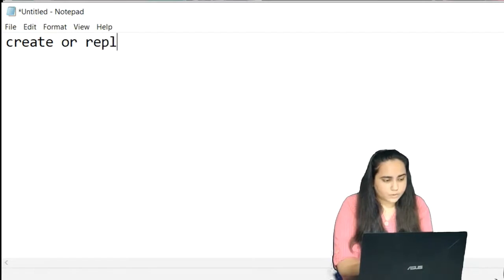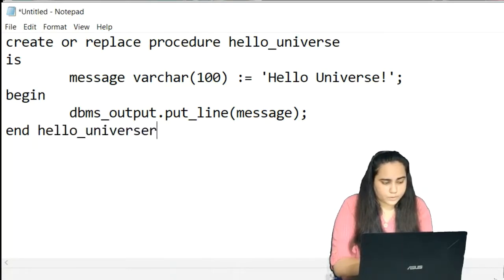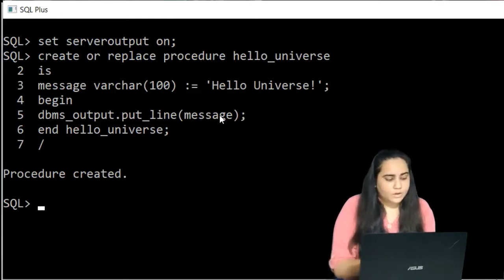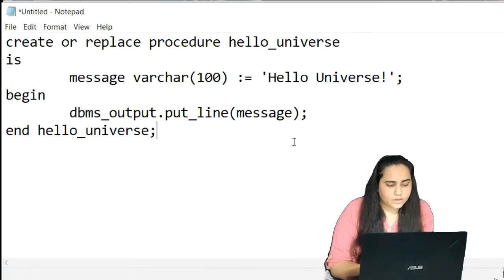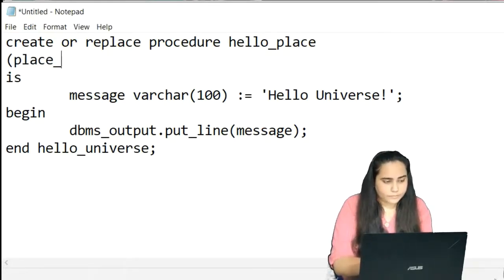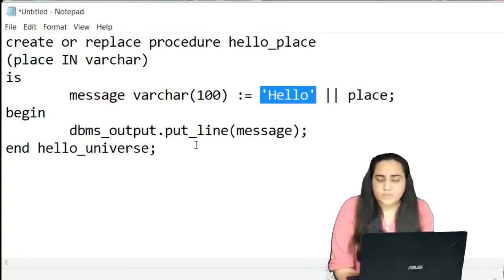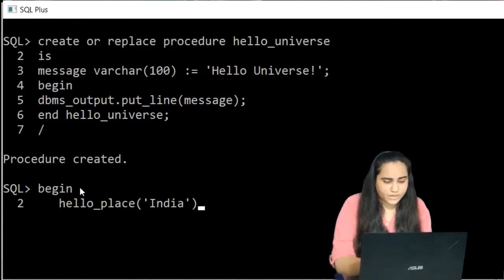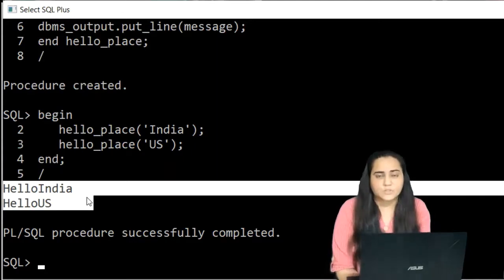Lec-65_PL/SQL -Passing Parameters to Procedure | Database Management Systems | CE-IT-ICT Engineering